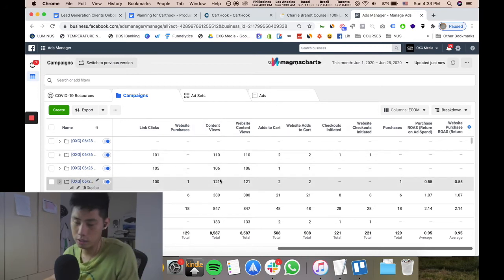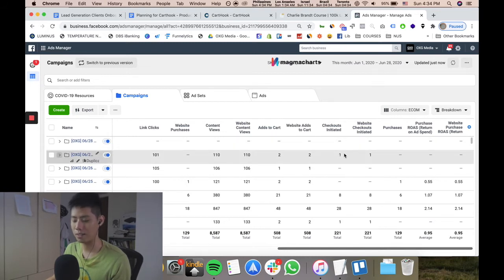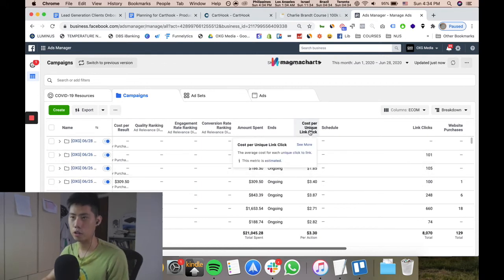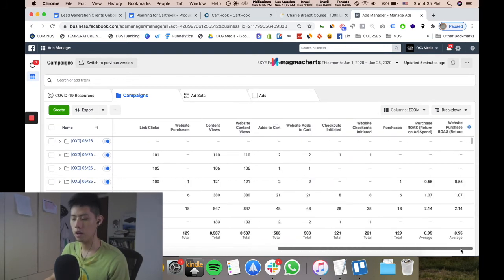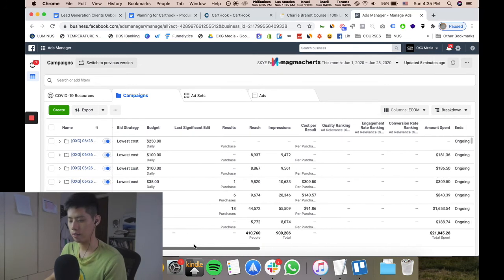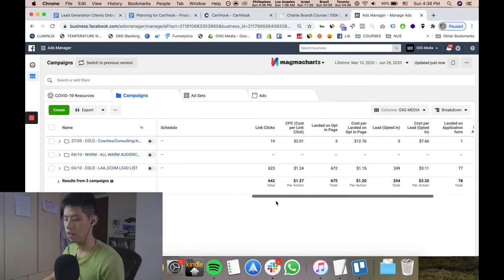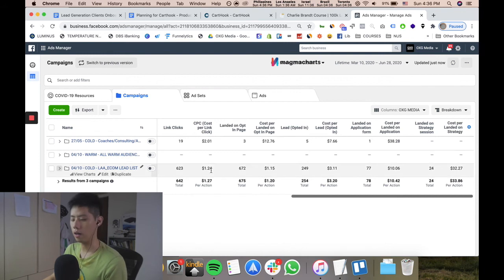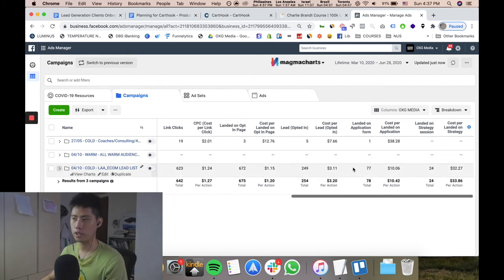How to organise your Facebook Business Manager Metrics?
Last time I'm gonna promote my courses (if you want to buy them links below, I feel my products are best in the game but hey last time im gonna promote on this channel):

$6,000 Flagship Program --- The Big boss of eCommerce Programs

thank you to everybody who has supported this channel in the past 3 years.